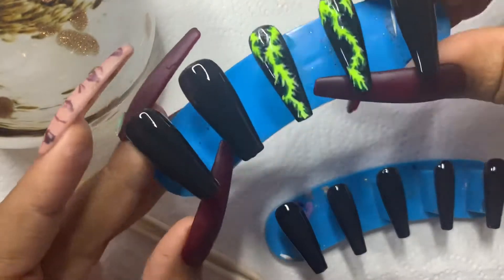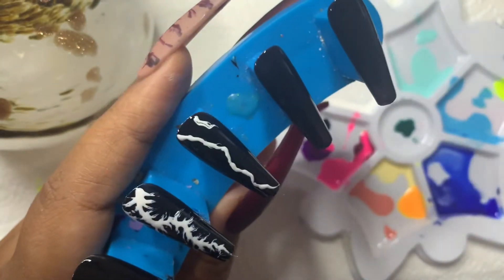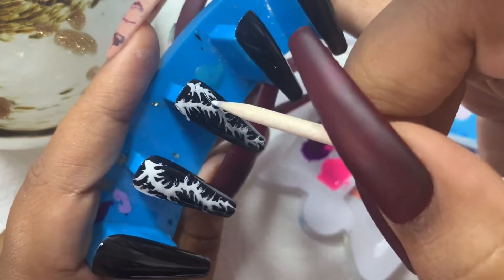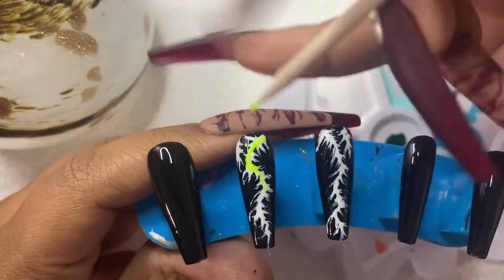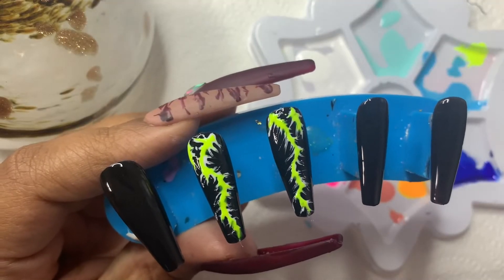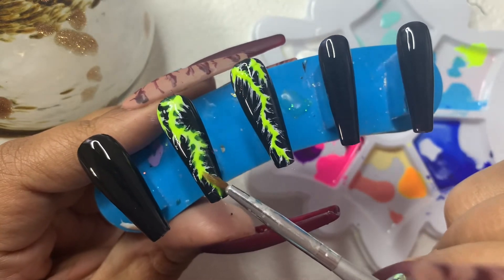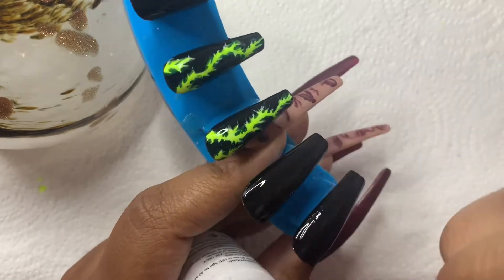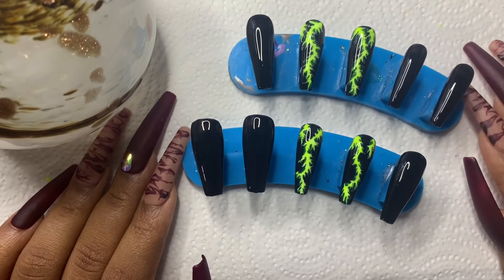EASY Beginner Friendly Nail Design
Hey impressed queens!
Hang out with me while I show you how I create my infamous Electric Lady nail design !